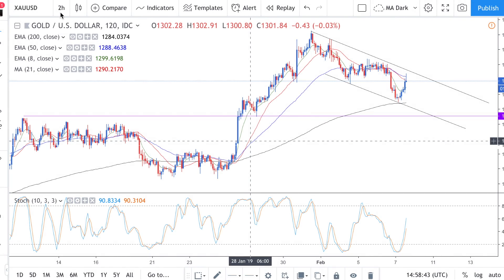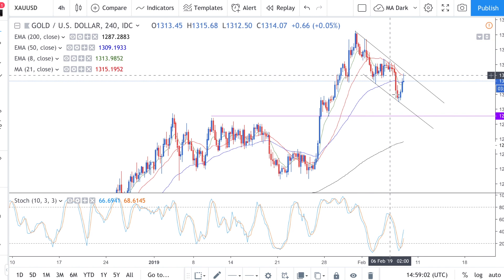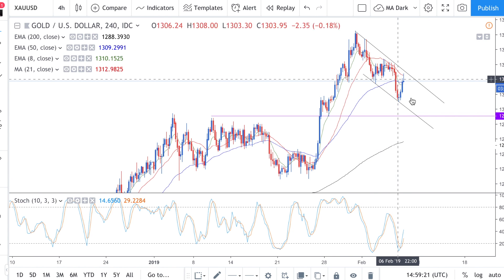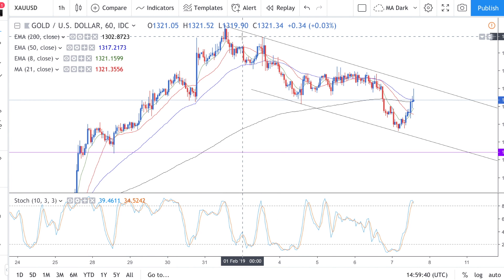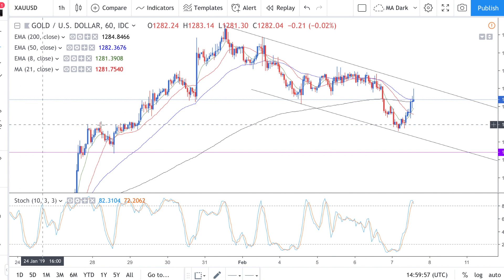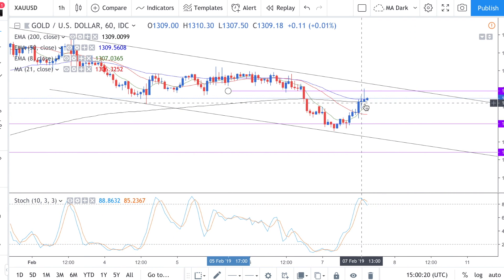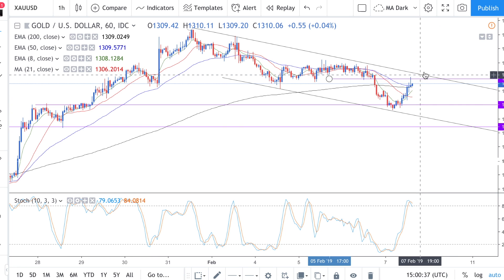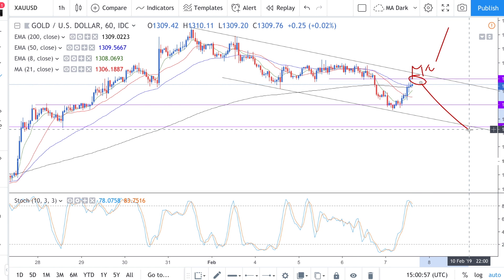Gold Reversal Pattern